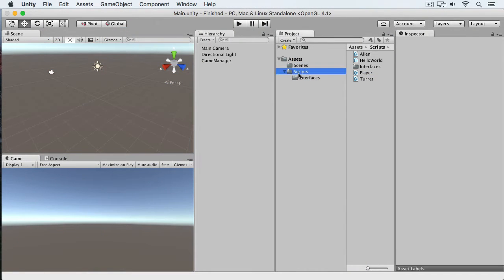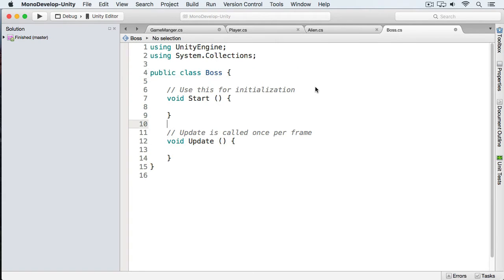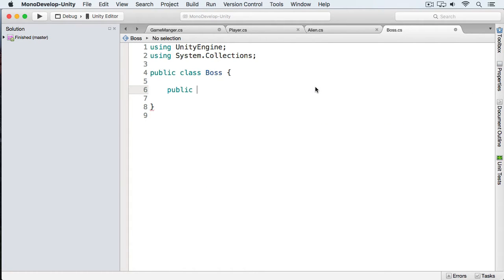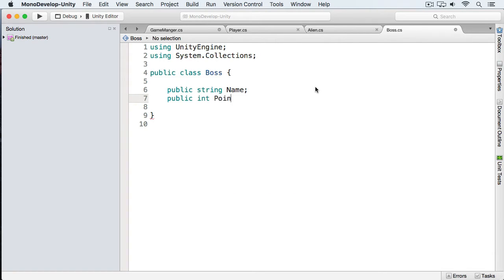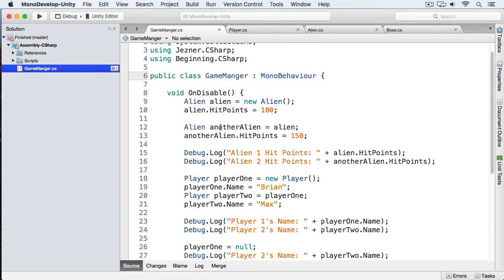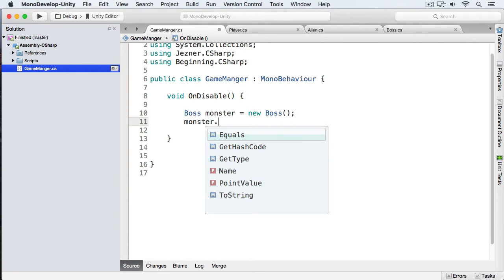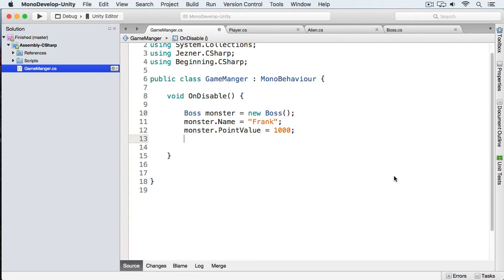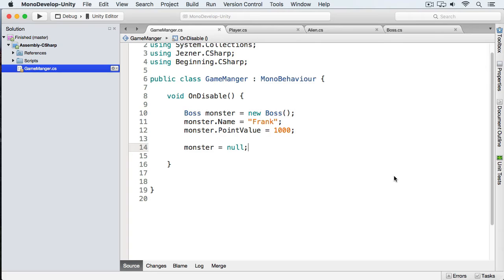Beginning C# with Unity - Part 24 - To Be Continued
In this episode, we'll review the task and then cover where the series is going.